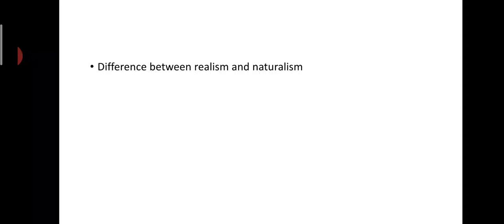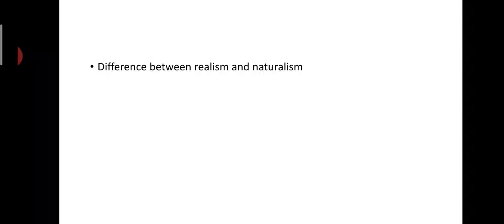B A III criticism Module IV Realism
definition and examples of term realism